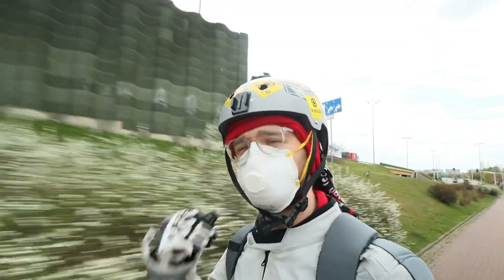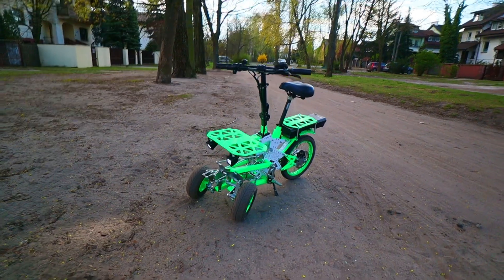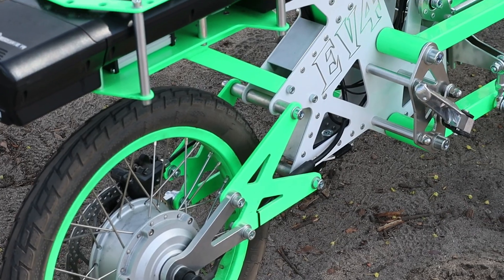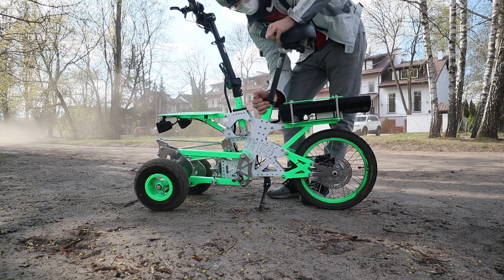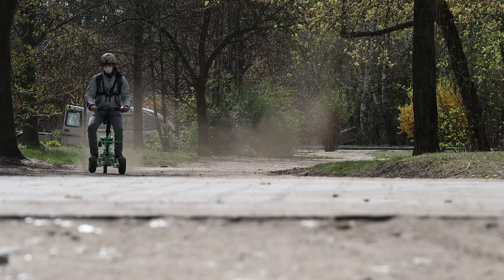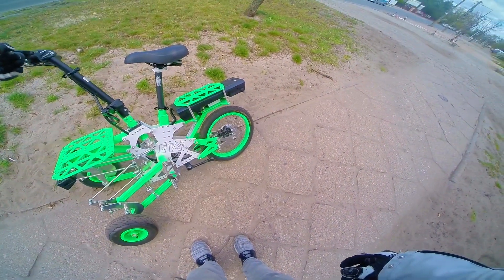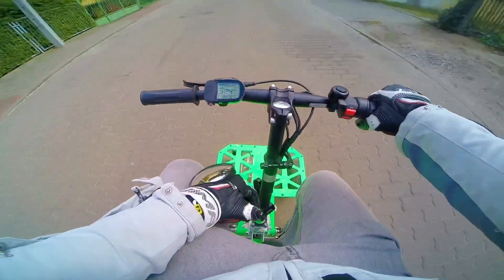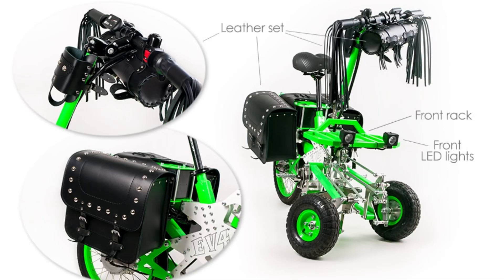EV4 GREMLIN - PERSONAL ELECTRIC MARS ROVER for $1000 !!! AND it's PRACTICAL!!!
Discount on Insta360 cameras in Poland with wrongway360 code